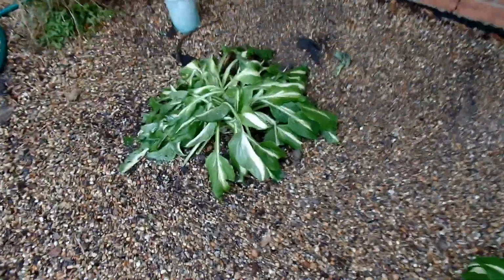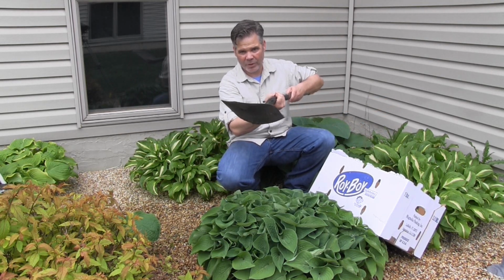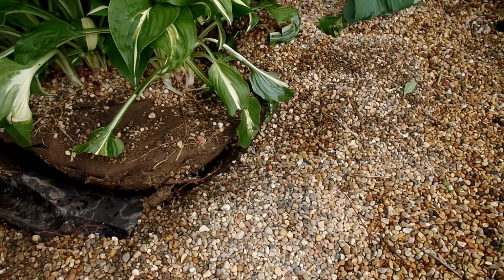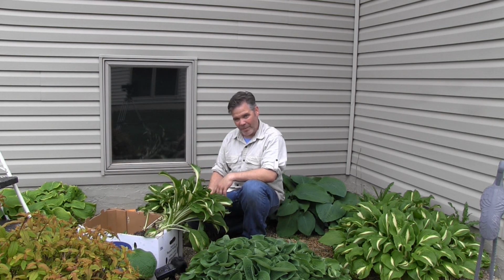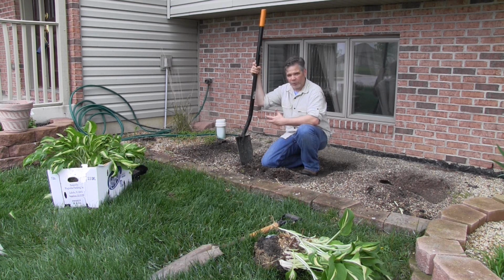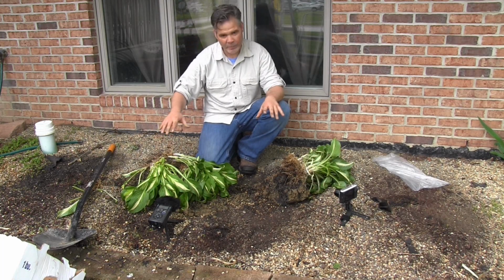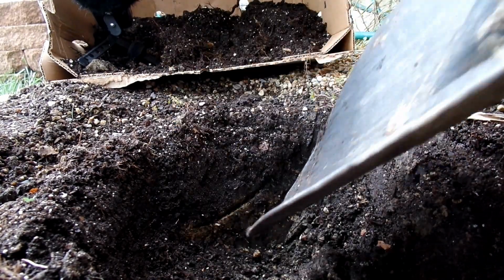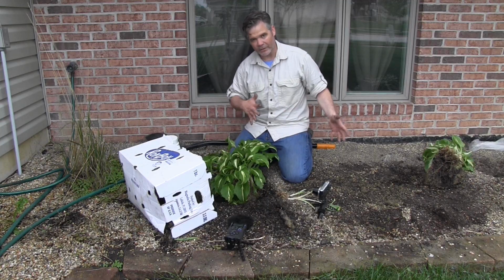Splitting And Transplanting Hosta - Step By Step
I had to divide some hostas this weekend so I decided to show you step by step how I did that and replanted them in another place in my landscape.